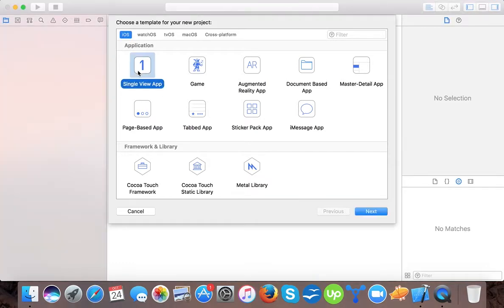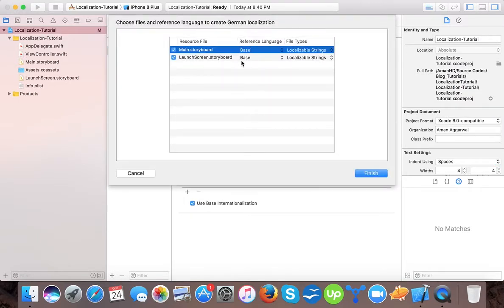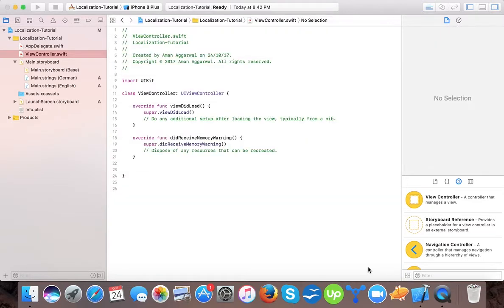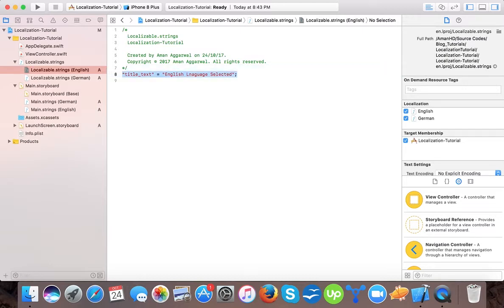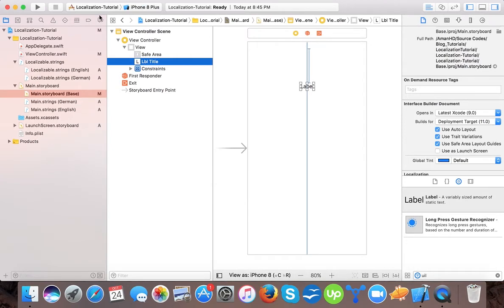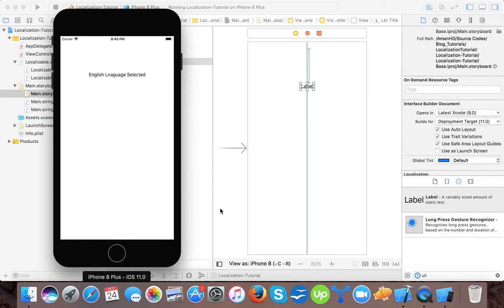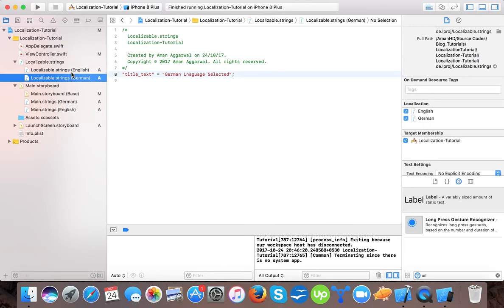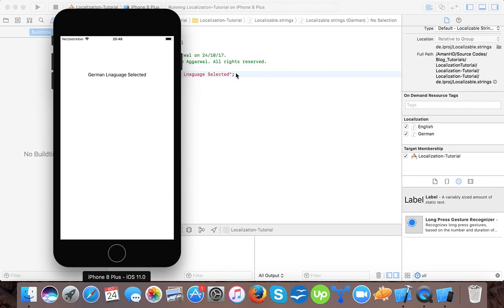How to localize ios app in swift and xcode 9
iOS app Programming tutorial about localization. In this video tutorial, we will cover how to internationalize and localize your iPhone apps so that it can be more beneficial to app users those are not native english speakers.iOS Localization is the process of rendering the content of your app into multiple languages.